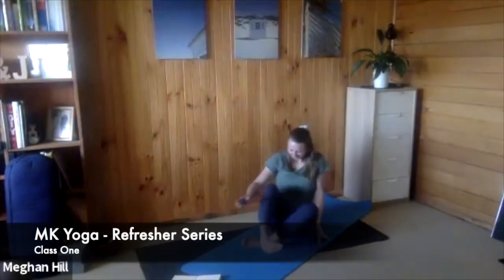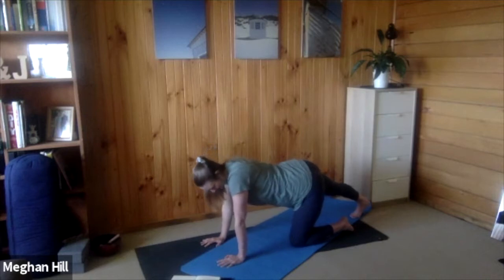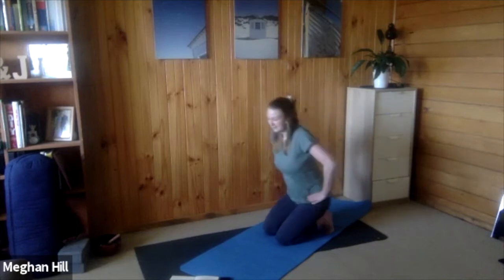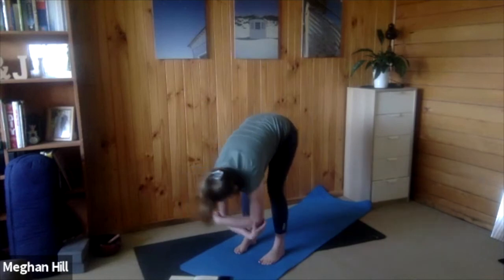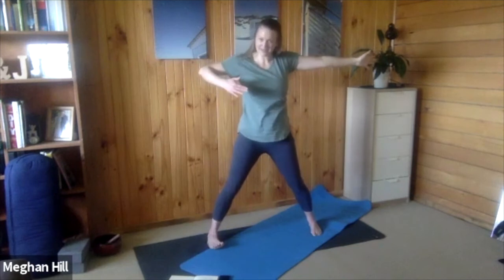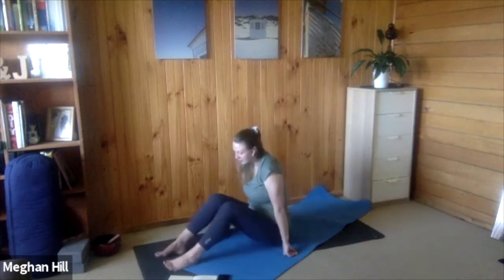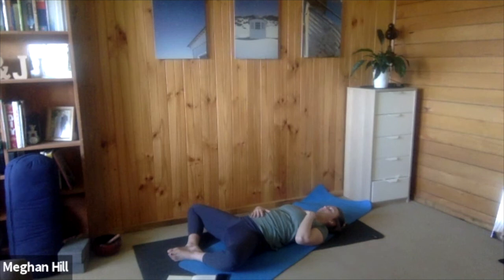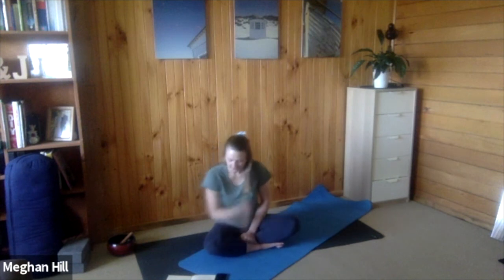MK Yoga Refresher Series - Class One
Welcome to the very first class of my MK Yoga Refresher Series! Class One is the perfect Yoga Class to start with if you’re new to Yoga or have had a little break between classes, therefore needing to ‘Refresh’ your Yoga skills.

I’ll guide you through this 60 minute Yoga Class, incorporating our foundation poses into a nice slow routine to ease you into or back into Yoga!

Namaste,
Meghan

Your support, no matter how small, stacks up and makes it possible for me to keep on producing new videos and sharing Yoga!